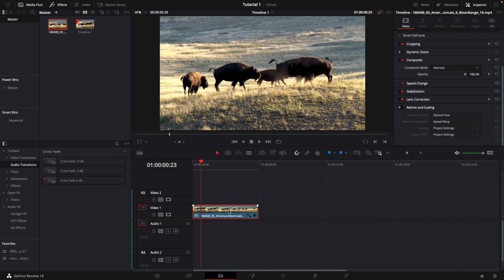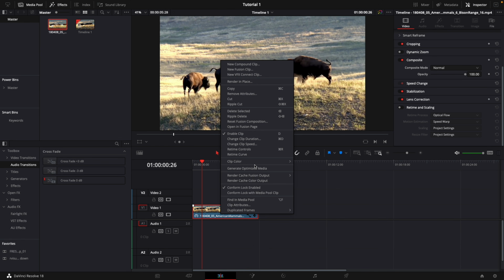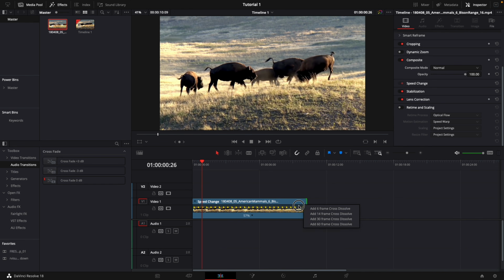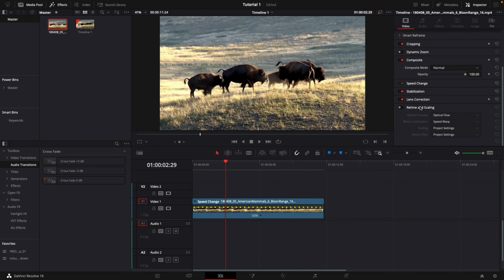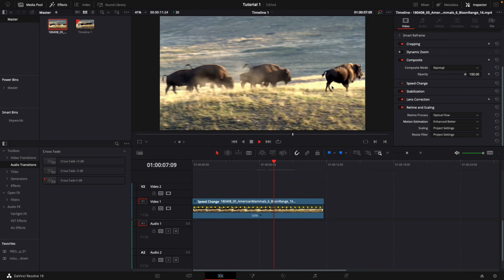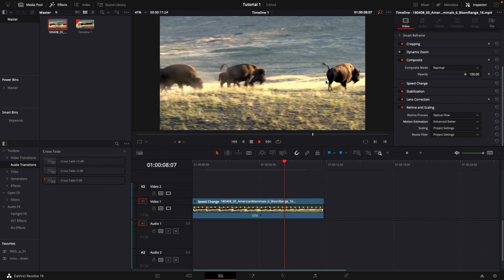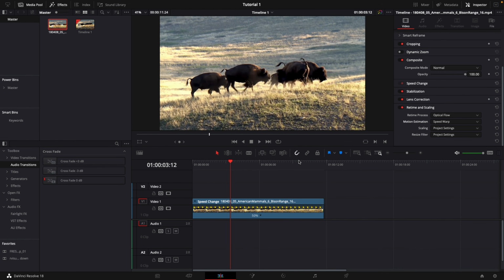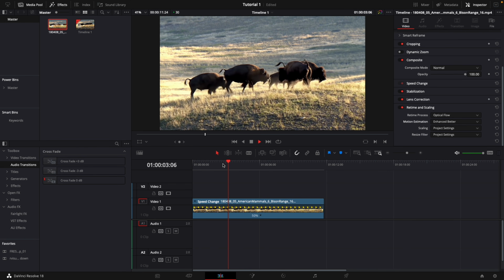How To Slow Mo The WRONG Frame Rate (24,25,30 FPS) In DaVinci Resolve 18 (Free)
If my videos have helped you out, Please consider buying me a coffee!

Instagram My Favorite Filmmaking Gear

DaVinci Resolve Studio Key Card
Canon R6 (What I use for my videos)
Tamron 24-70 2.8 EF (Main Lens)
Affordable LED Tube Lights
Affordable Camera Car Mount